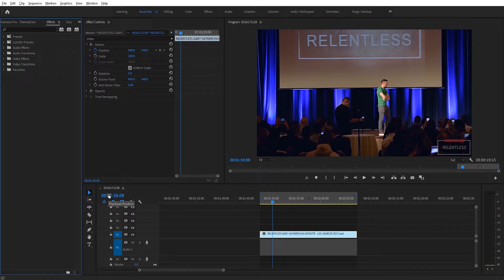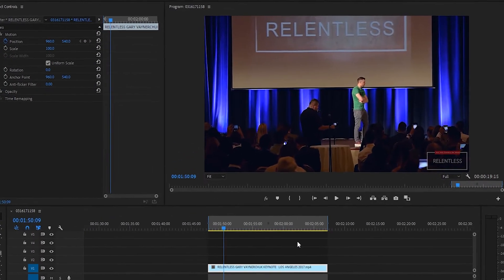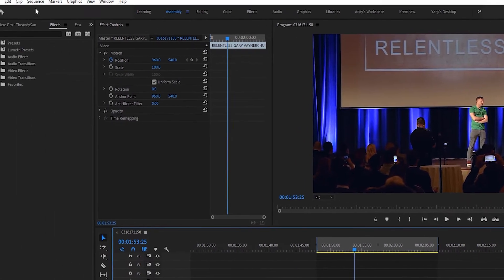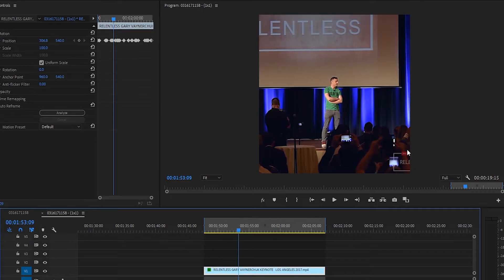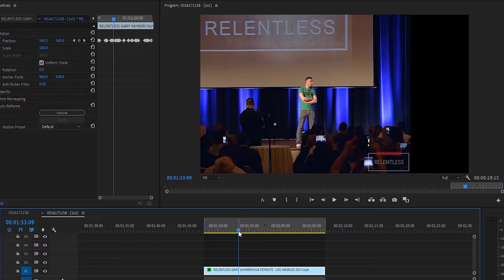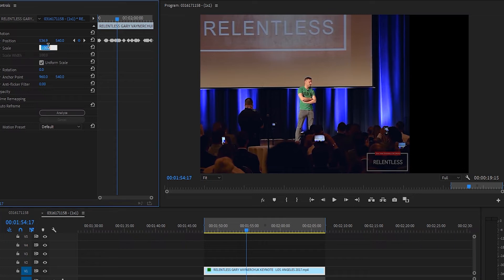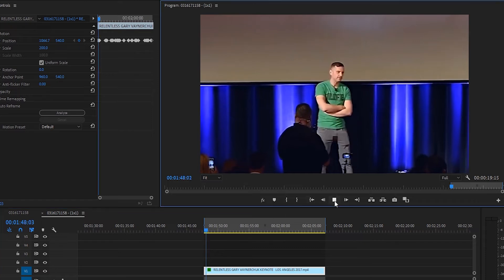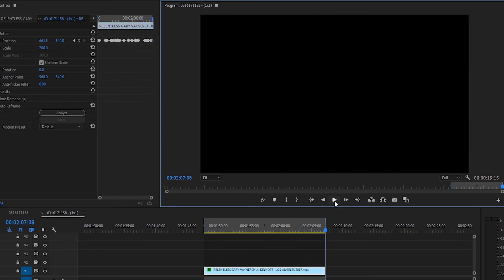Auto Motion Track | Auto Reframe | Adobe Premiere Pro Tutorial | Edit With Andy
In today's tutorial, I teach you how to use auto reframe to automatically motion track a subject without changing aspect ratio in Adobe Premiere Pro!

Tanner

Shavon

Connor Maze

Eric Timmer

Dion's Travels

Ericsurf6

ALBO

**TIMESTAMPS**

00:00 - Intro